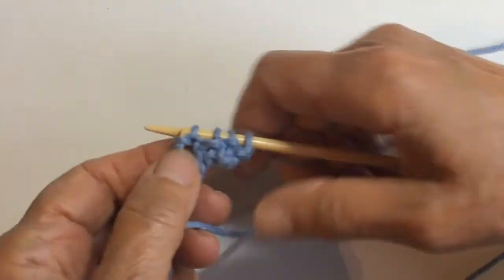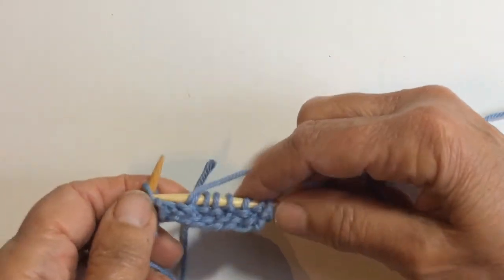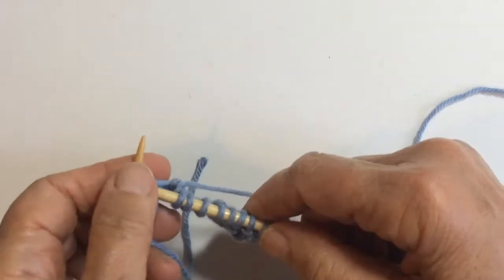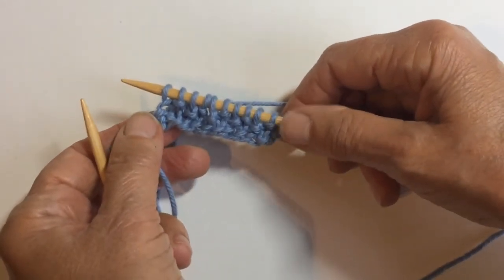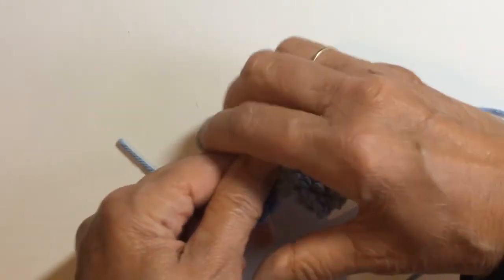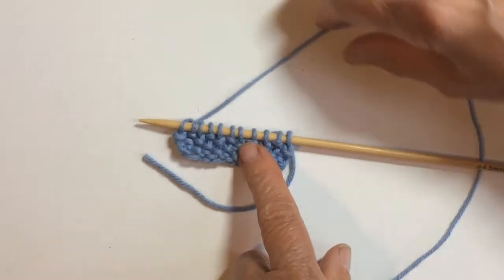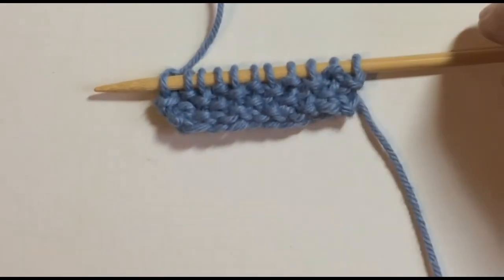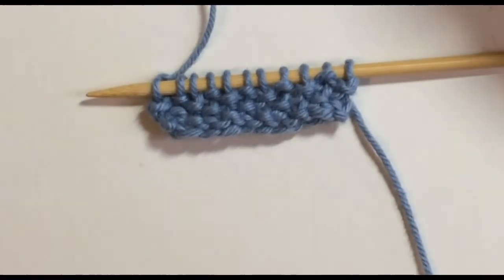How to knit seed stitch